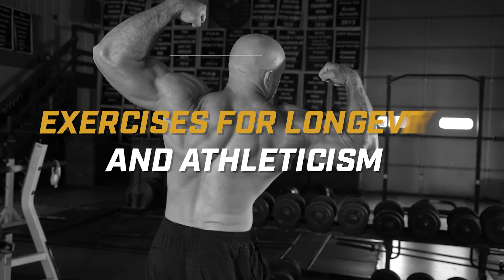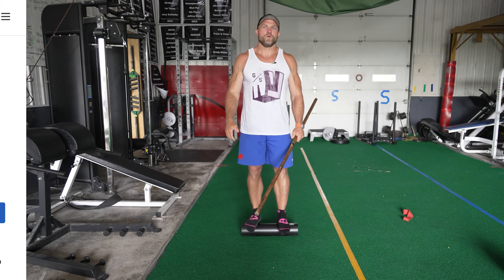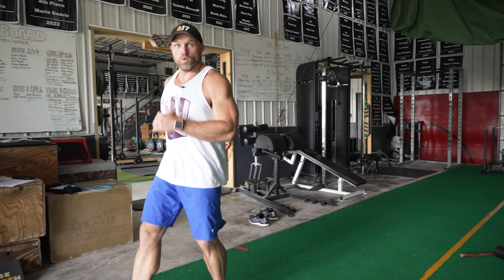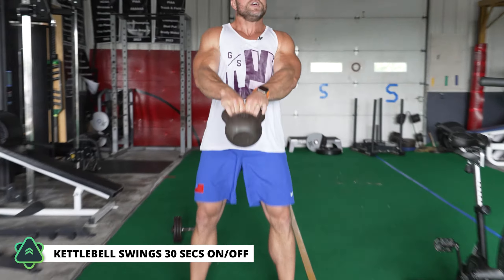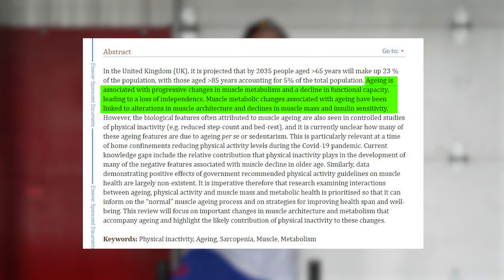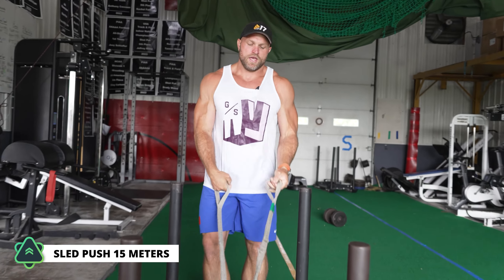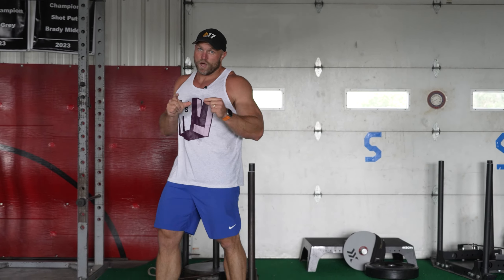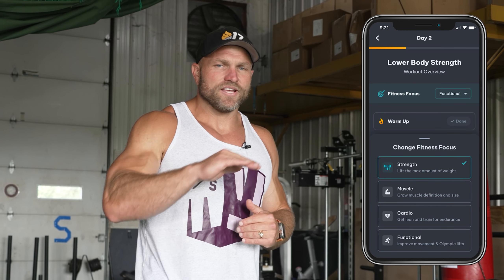How To Get Strong and Athletic As You Age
This is how you can strength train for longevity and improve your athleticism as you get older from @GarageStrength Coach Dane Miller.